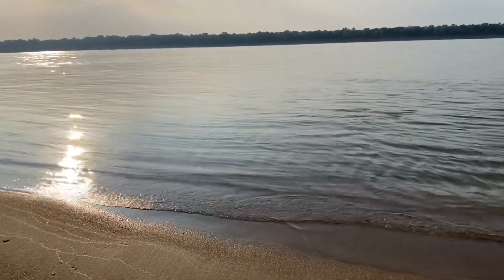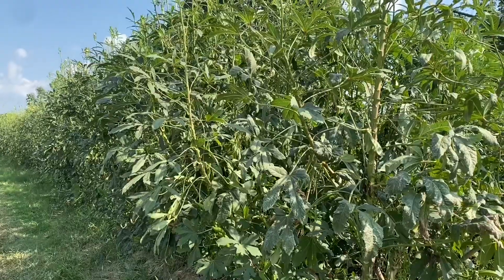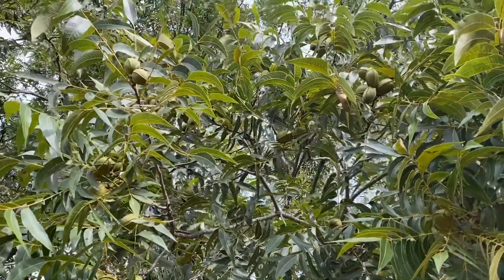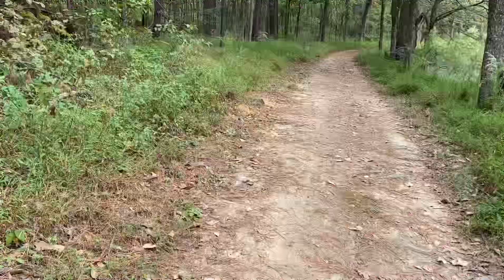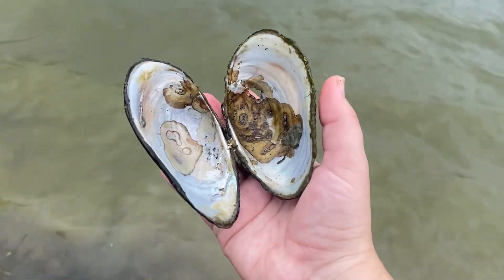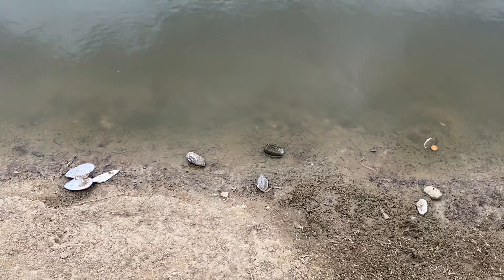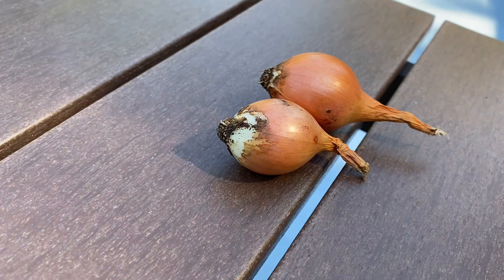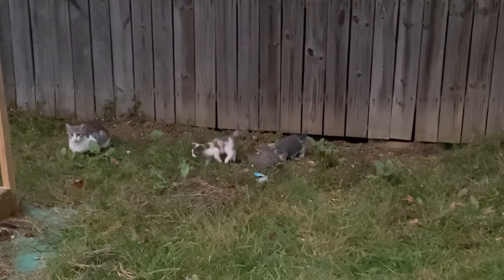Enjoying Beautiful Nature In The Season Of Autumn 🍂